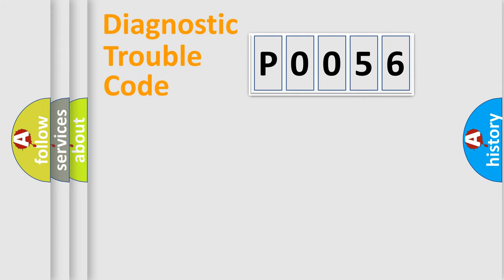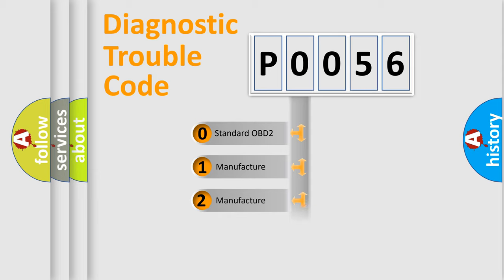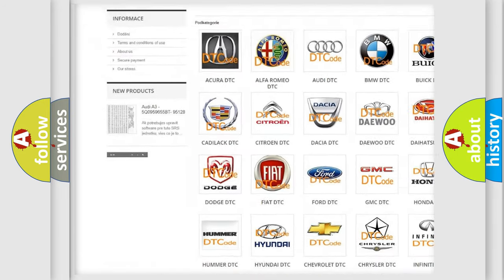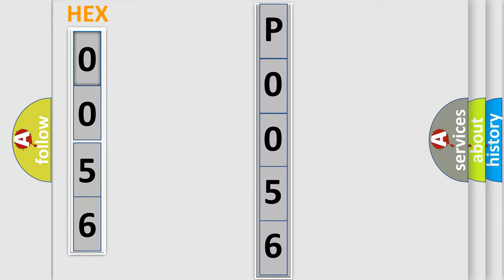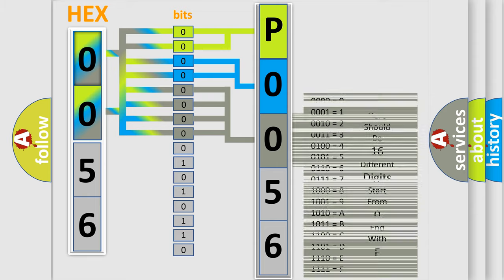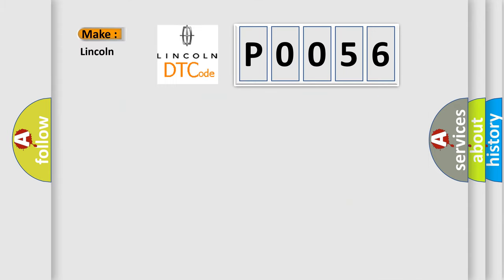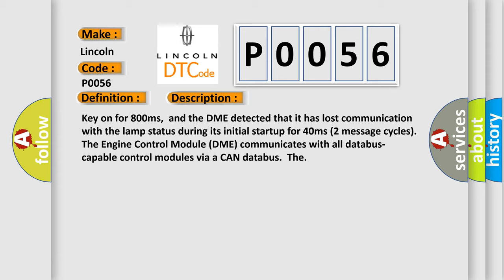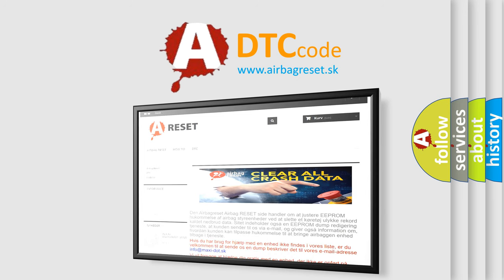DTC Lincoln P0056 Short Explanation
Contents:
0:21 Basic DTC analysis according to OBD2 protocol standard.
1:48 Insight into programming
2:58 A diagnostically understandable description of the Diagnostic Trouble Code
3:05 Basic error definition

Make:
Lincoln
Code:
P0056
Definition:
Lost Communication With Lamp Status
Description: